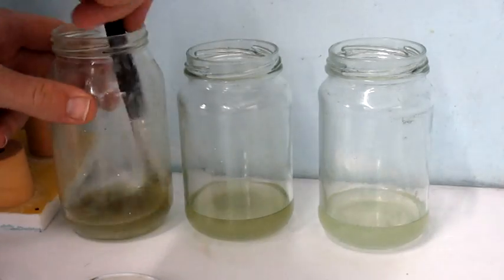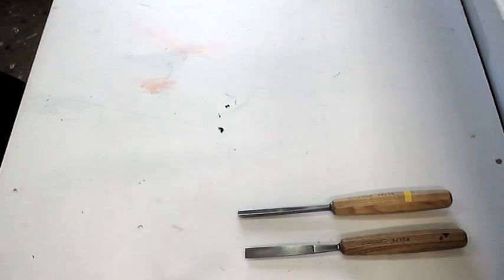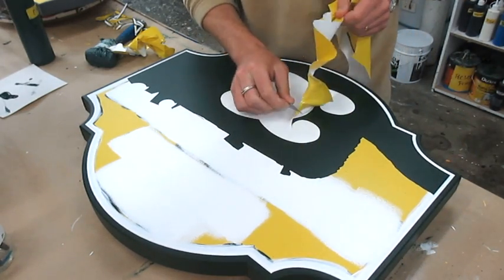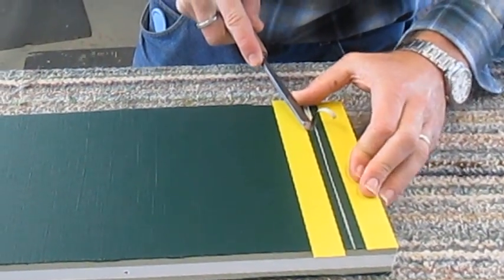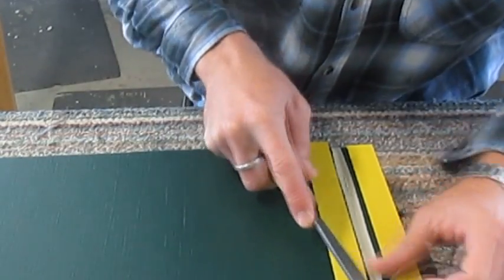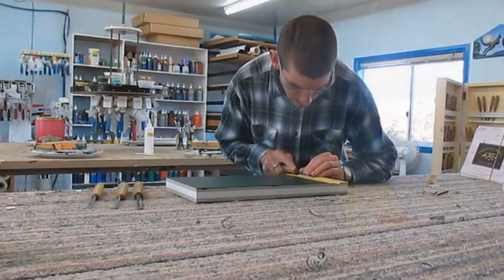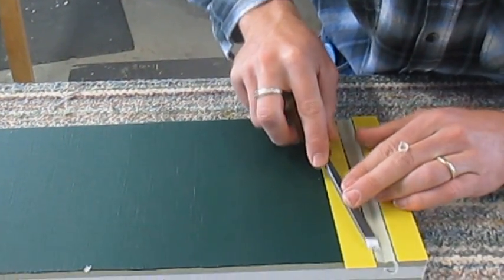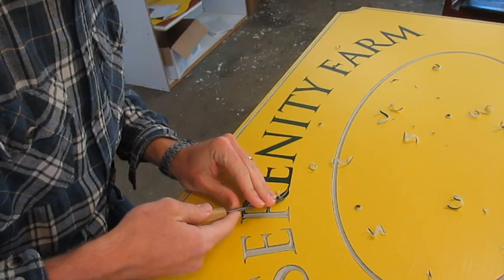Danthonia Designs: How To Carve a Letter - Part 1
The first of a video series demonstrating traditional chisel-carving techniques, from Danthonia Designs workshop in Inverell, Australia.